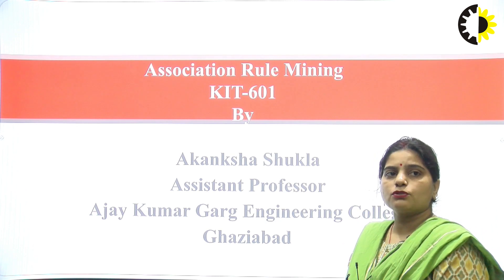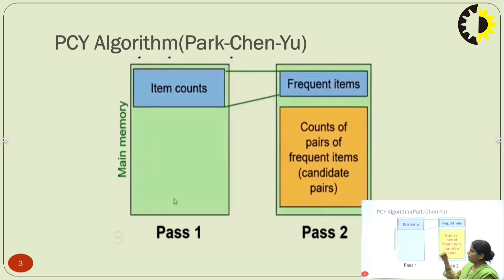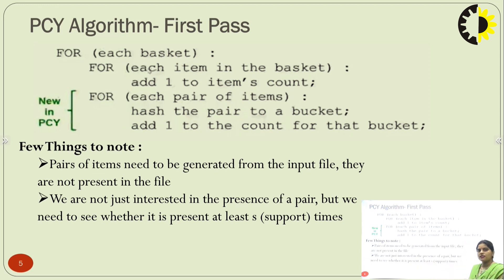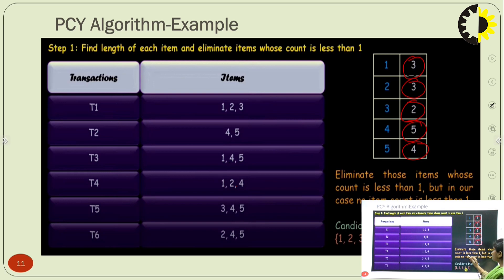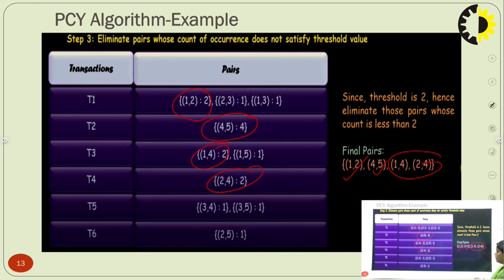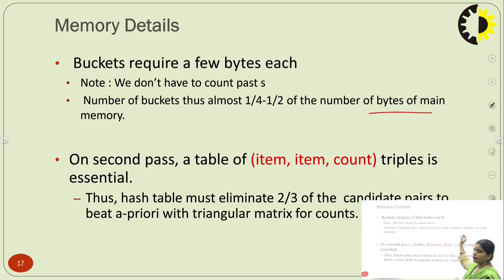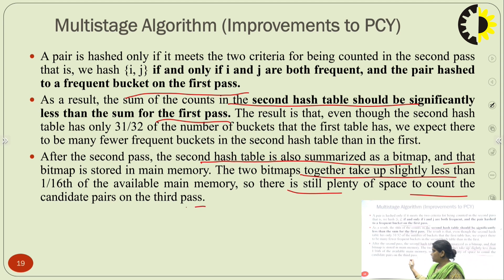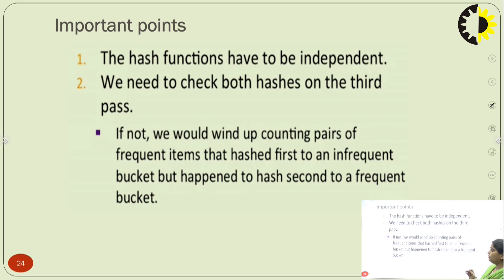''PCY'' Data Analytics Lecture 02 By Ms Akanksha Shukla, AKGEC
To handle data set in memory PCY algorithm is used